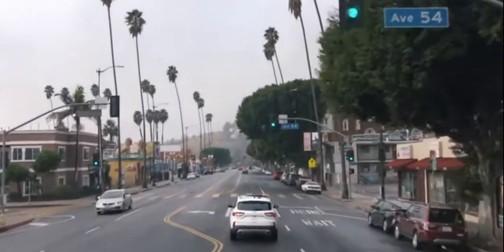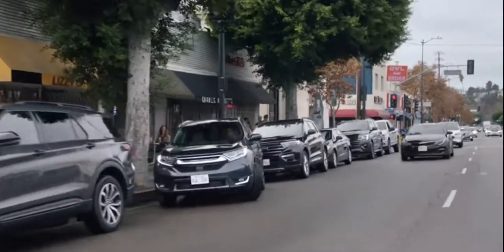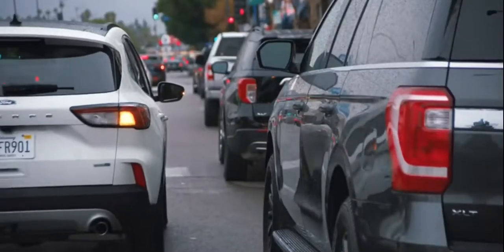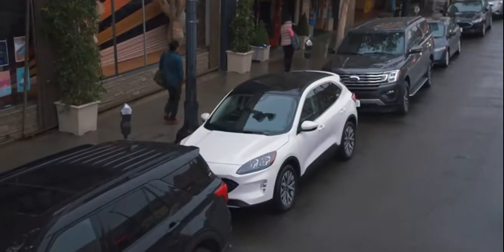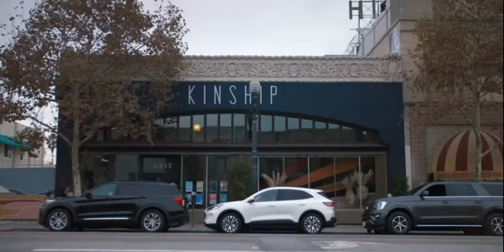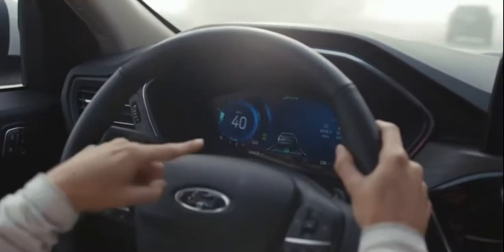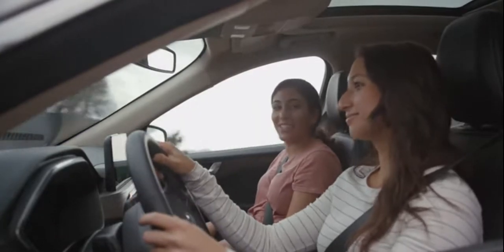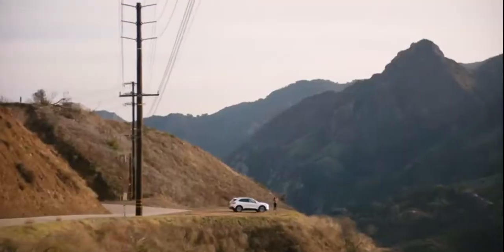2020 SUV - FORD ESCAPE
2020 SUV - FORD ESCAPE